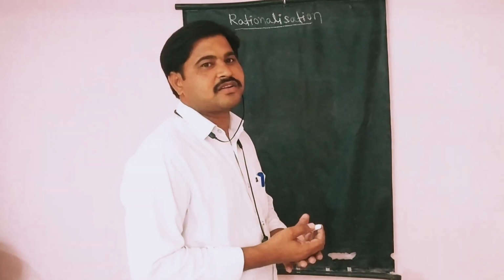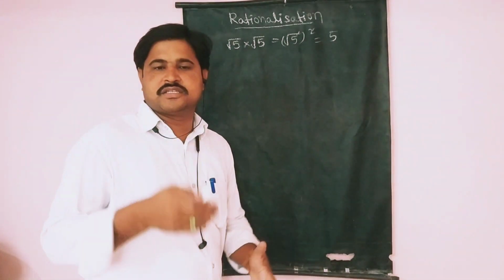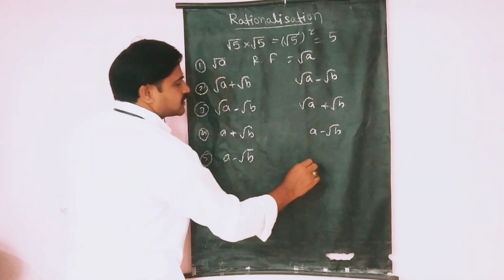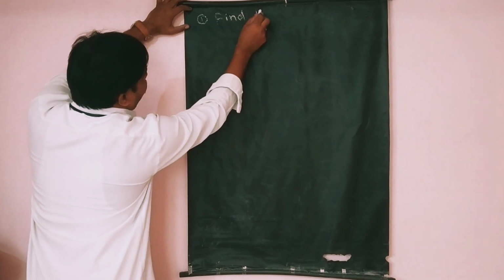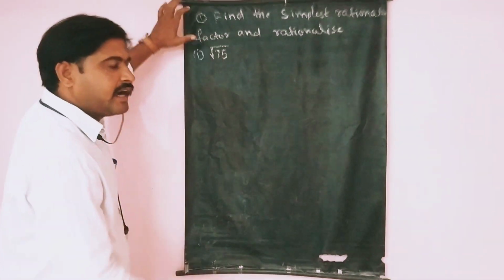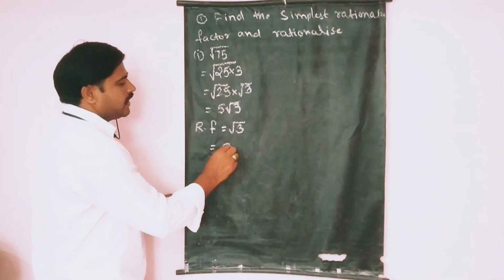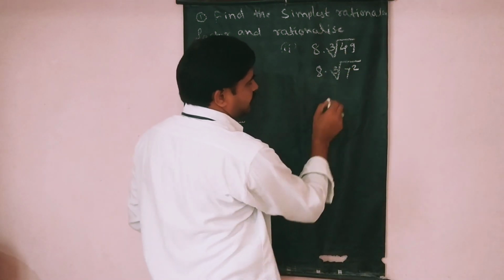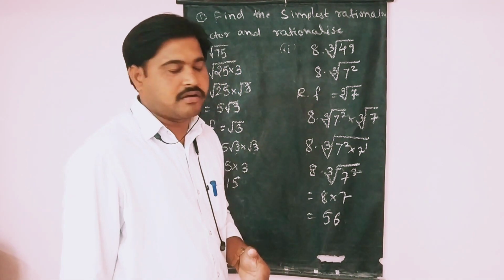Real numbers Rationalisation, converting Irrational number to rational number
Real numbers, Rationalisation, rational factor, definition of rational factor, success academy mathematics class Nagabhushnam sir, success academy degloor, mathematics problems, real numbers class 9th, irrational number class 9th, rationalinsing factor, R. F, maths problems for class 9th , rationalinsing Denominator, converting irrational number to rationalinsing